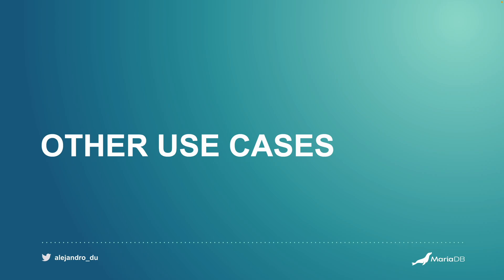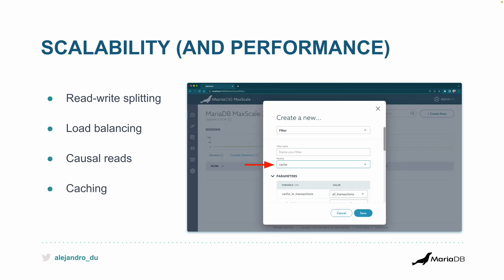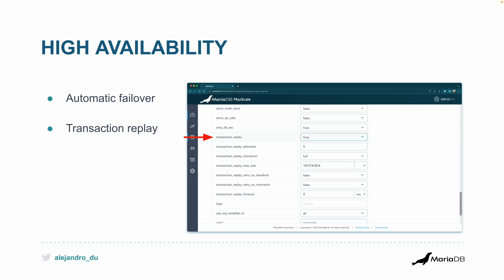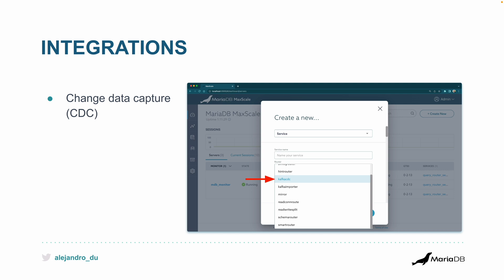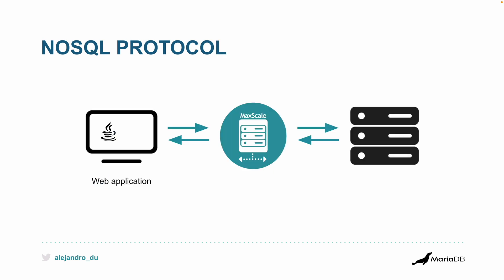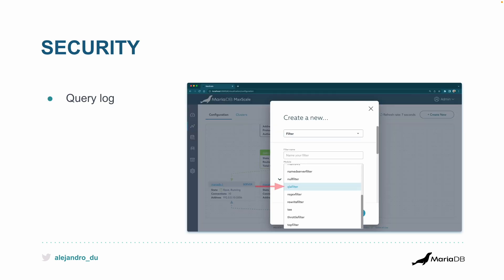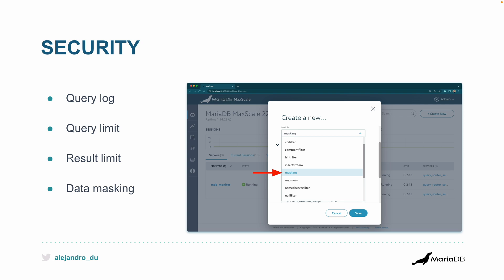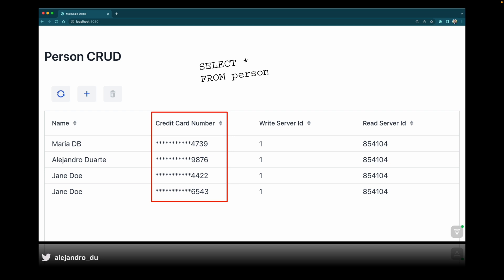Database Proxies Part 3/4 - Other Use Cases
This is part three of "Database Proxies Crash Course" by Alejandro Duarte (Developer Advocate at MariaDB). See the links below to watch the video series:

0:00 Intro
0:12 Scalability and performance
1:55 High availability
3:36 Integrations with external systems
6:46 Security